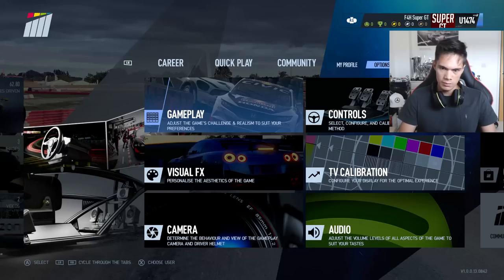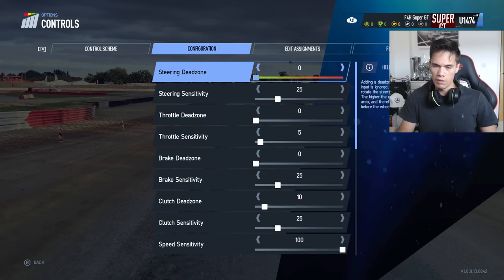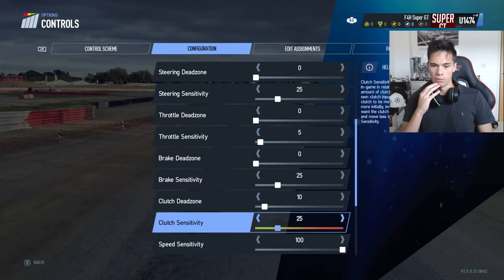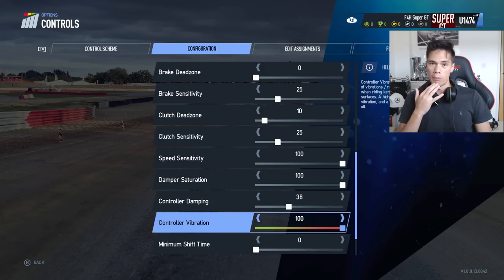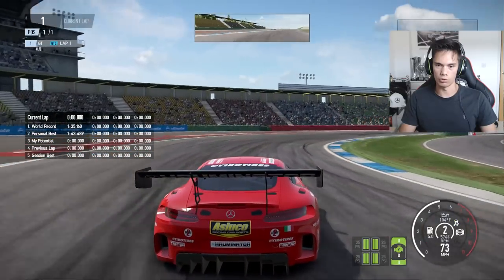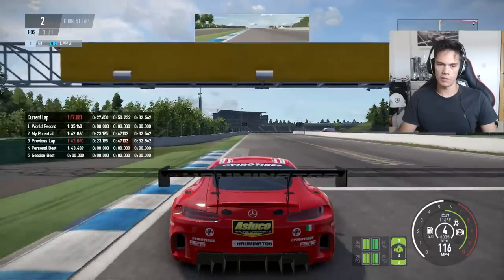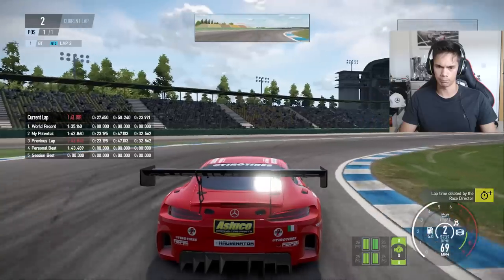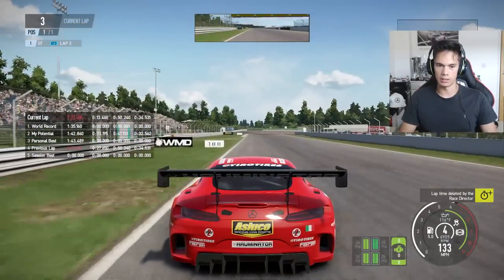Project Cars 2 - Playable on a Controller? + Ideal Settings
My verdict on whether Project Cars 2 can be played on the controller. Also, my personal best settings for the controller which will hopefully work for you if you are having trouble finding a setup.

ADD ME HERE:
►XBL : F4H Super GT
►iRacing: Steve Alvarez Brown
►Steam: SteveAlvarez

My Setup:

►Samson Microphone

Outro Song
PANTyRAID – Nights